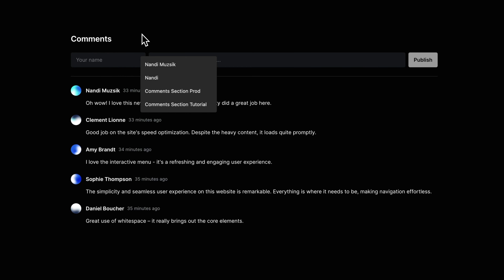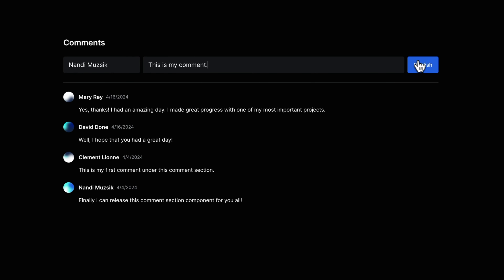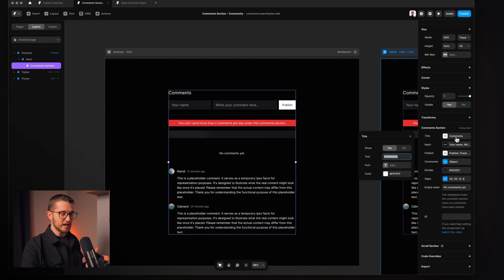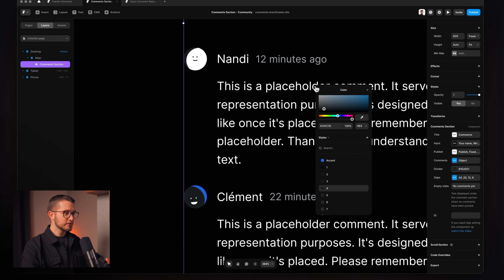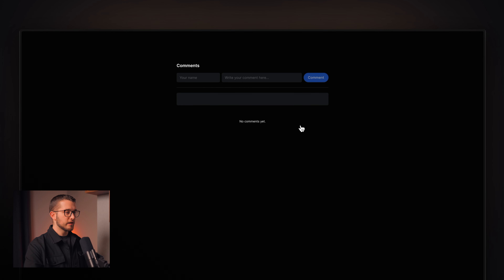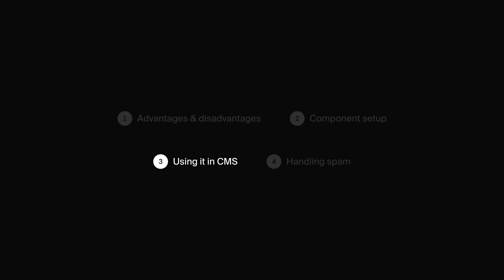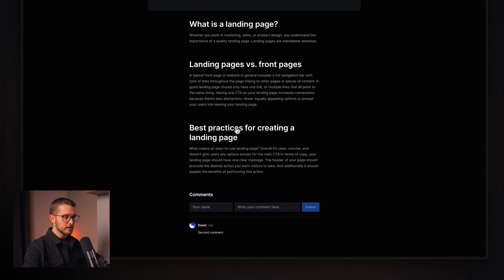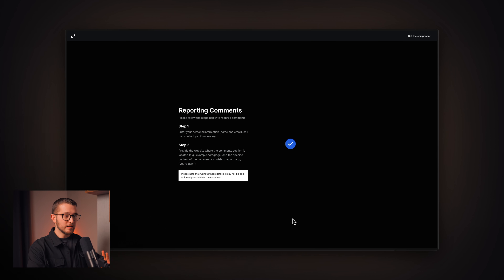How to Make a Comment Section in Framer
In this Framer tutorial, you'll learn how to add a comments section to your Framer website without any code. I'll show you how you can get the comment section component for free, customize it so it fits your brand, and connect it to a blog CMS.

0:00 - Introduction
0:25 - The roadmap
0:49 - Advantages & disadvantages
1:46 - Adding the comments section to the website
7:40 - Adding the comment section to CMS
9:21 - Handling spam comments
11:07 - Additional resources